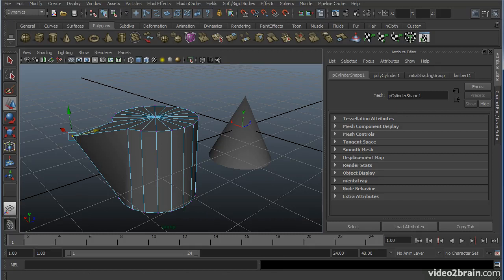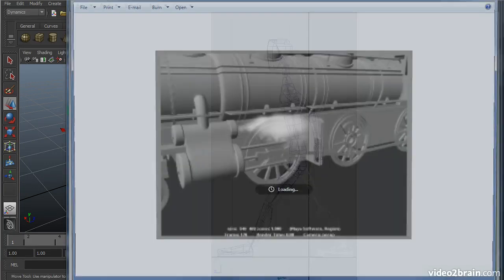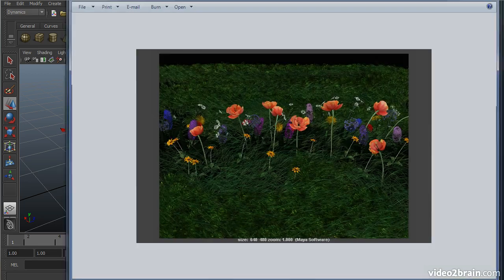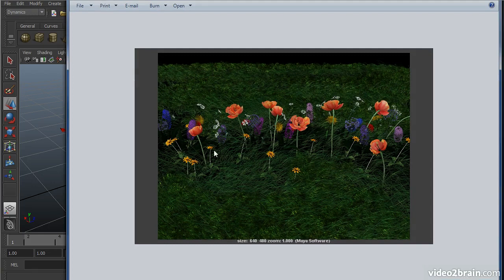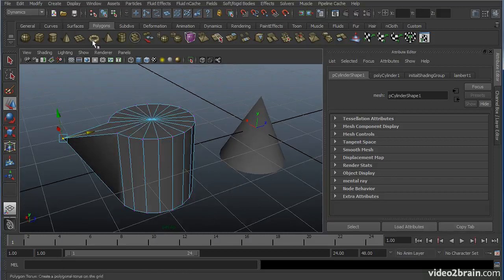Learning Autodesk Maya 2013: A Video Introduction. File 01 01 Maya 2013